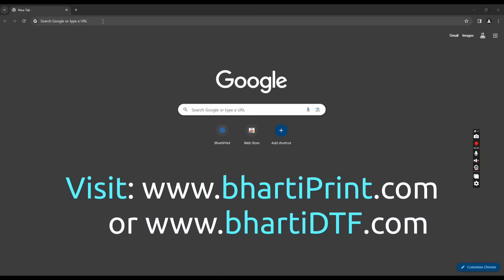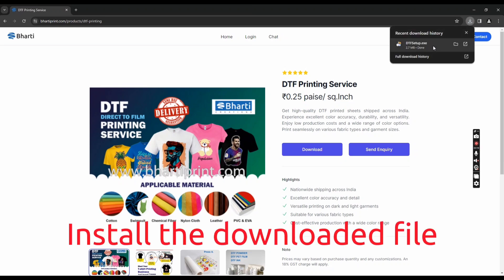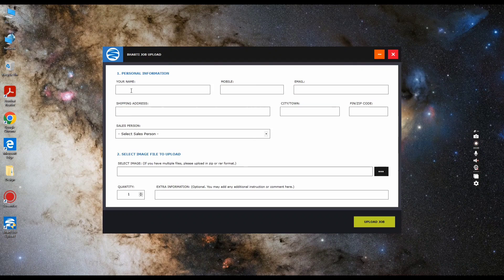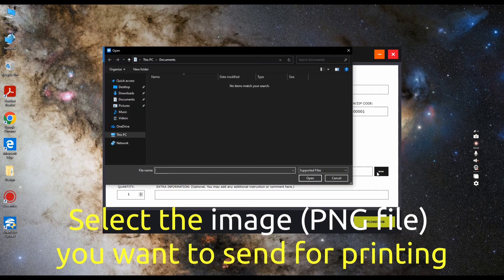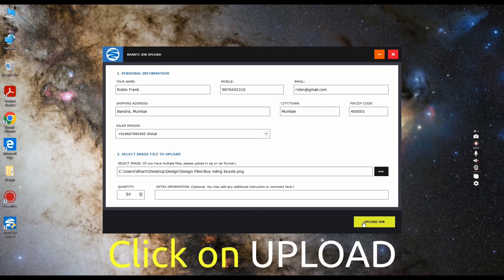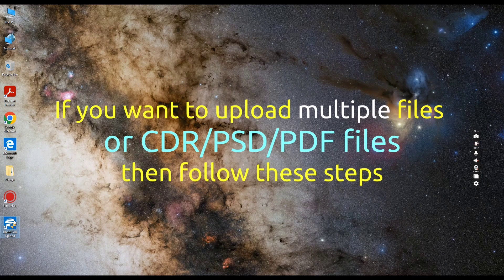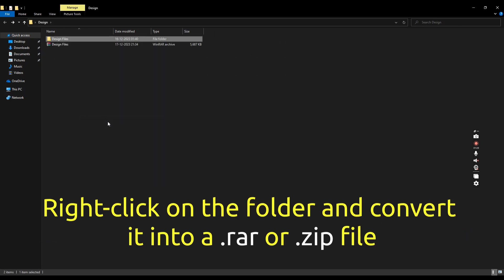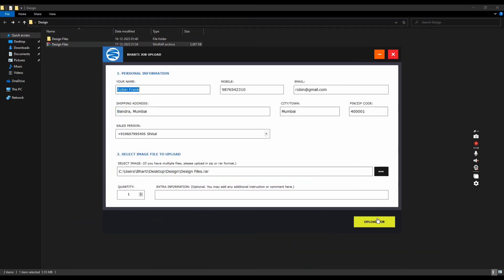[ENGLISH] DTF job Upload Software tutorial